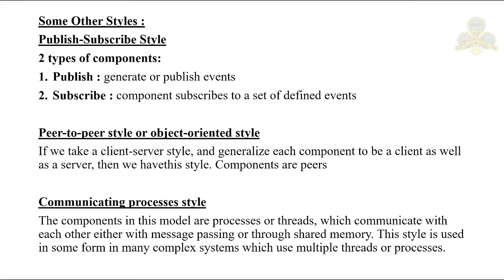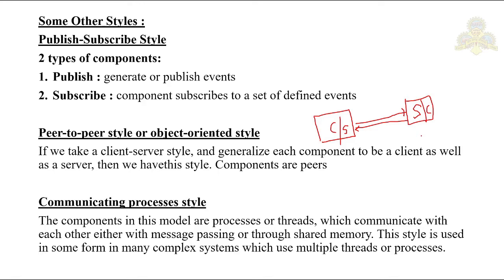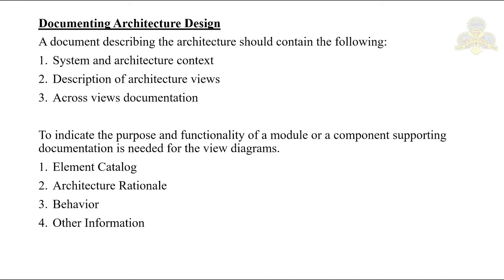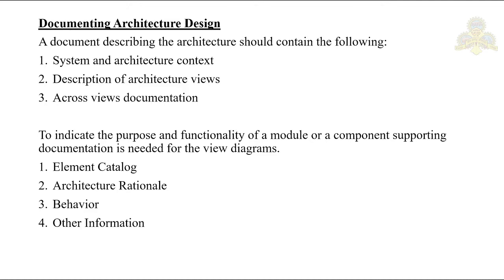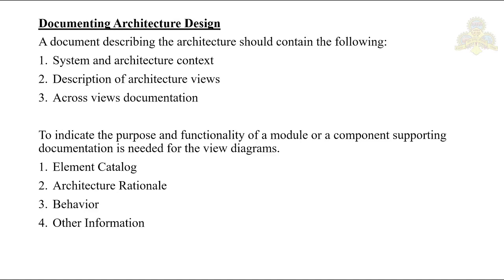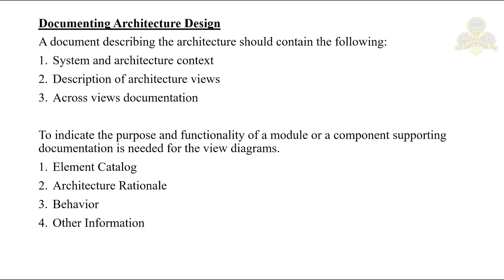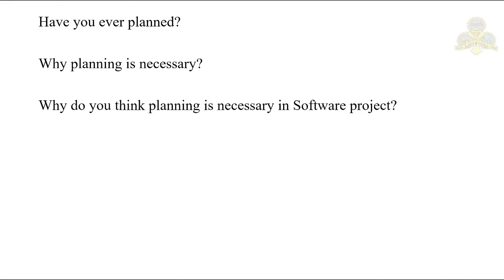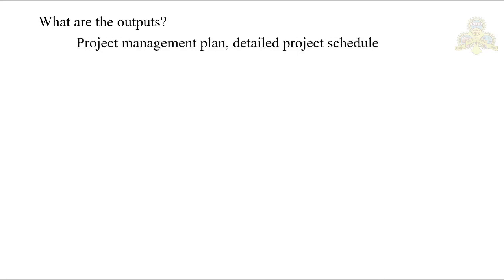Software Engineering | Diploma | 15CS51T |S/W Architecture & Planning a S/W project |Chapter3-Video3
Contents:

Some other styles, Documenting Architecture Design, Evaluating Architectures.

Planning a software project - Effort Estimation